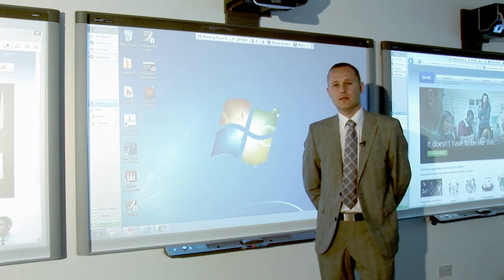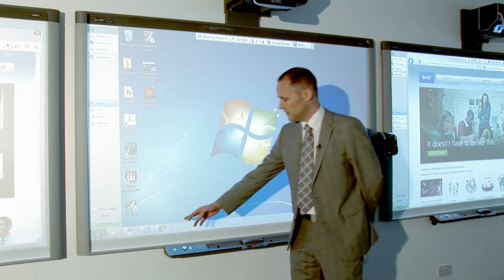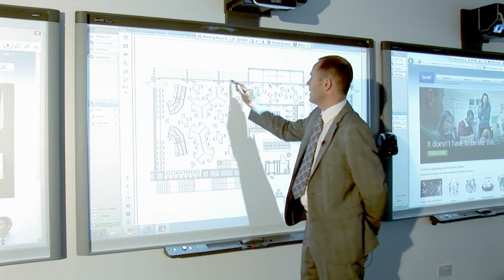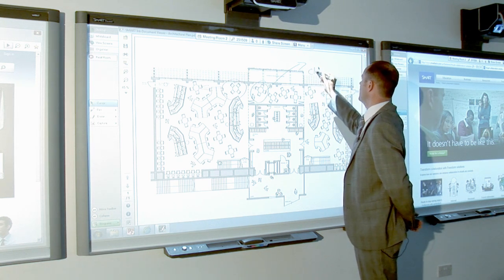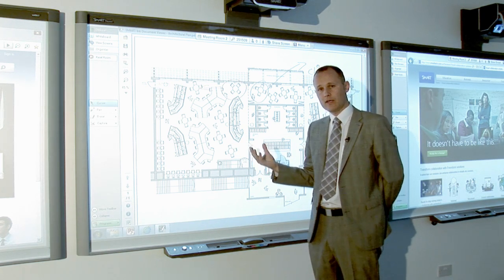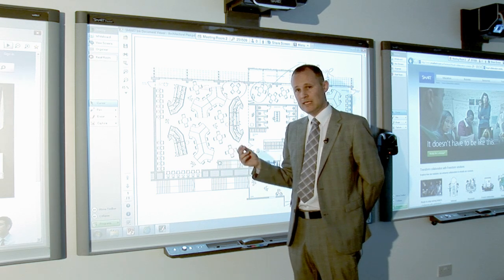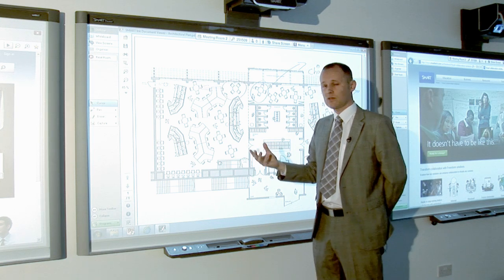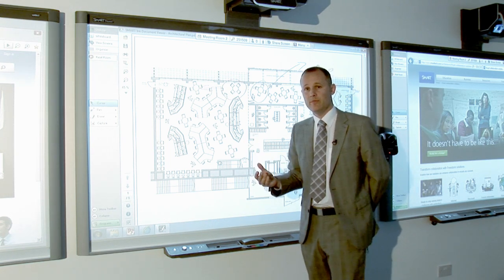Writing over PDFs on a SMART Board interactive whiteboard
How to write over PDFs using SMART Meeting Pro™ software on a SMART Board interactive whiteboard or display.